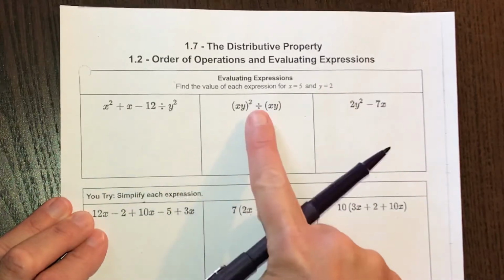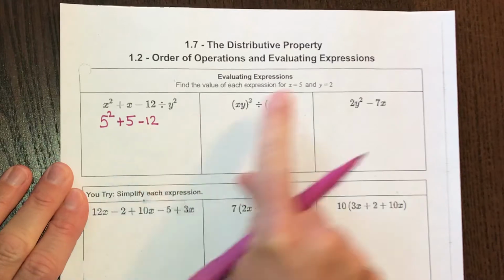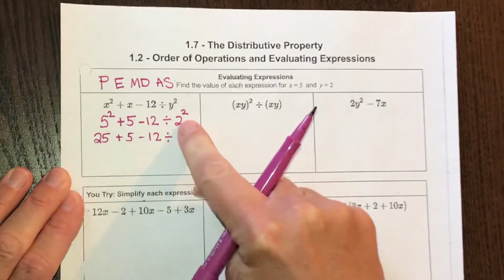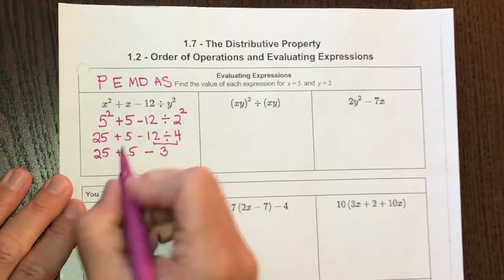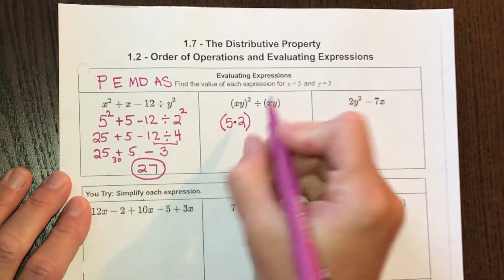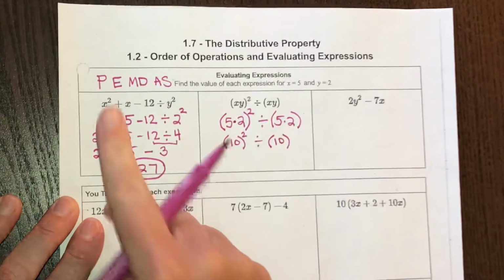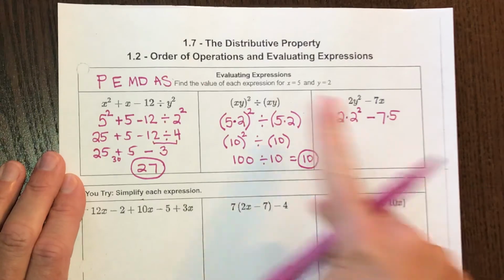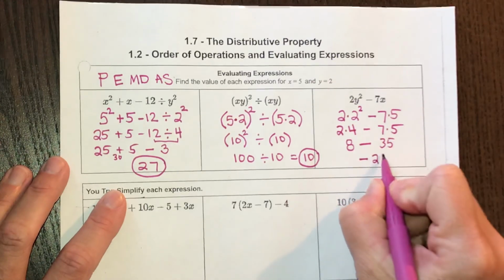Evaluating Math Expressions